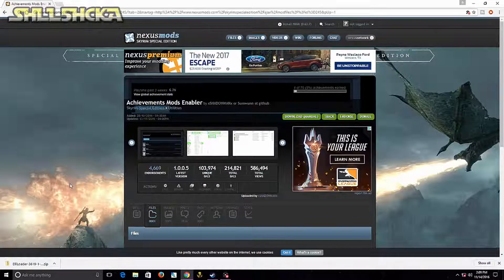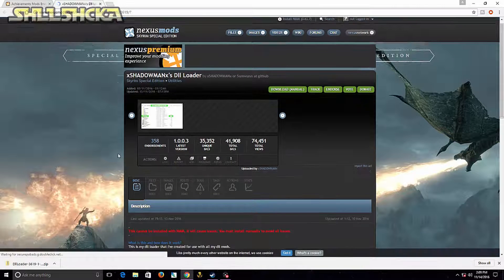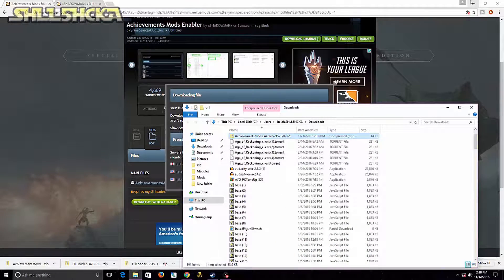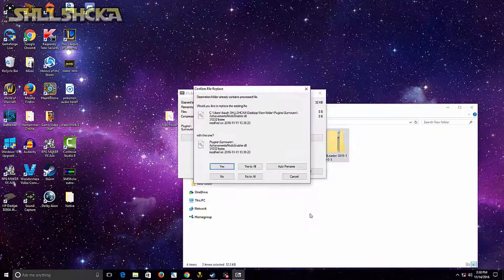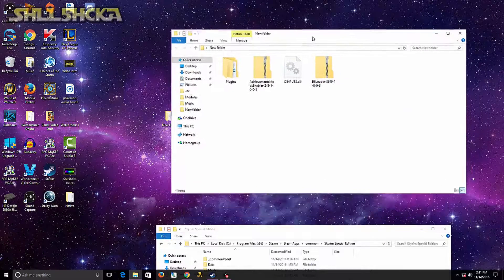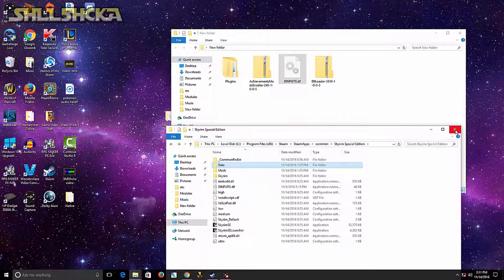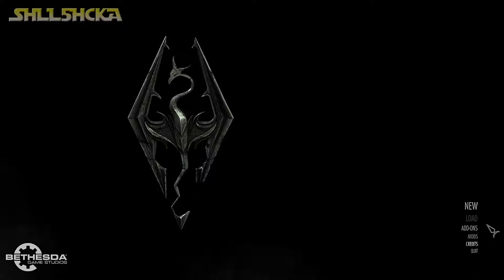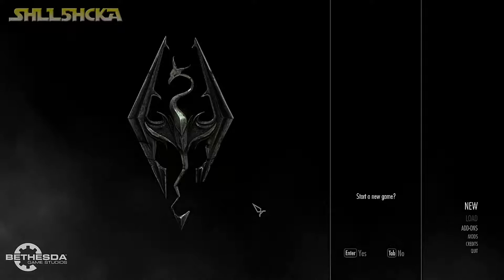Achievement Mods Enabler for Skyrim Special Edition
Just a quick and simple tutorial on how to install the Achievements Mods Enabler mod into you Skyrim Special Edition, Hope you enjoy.